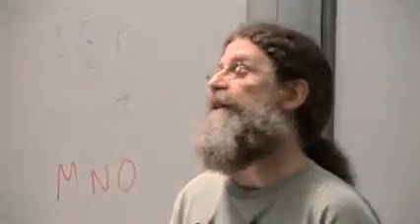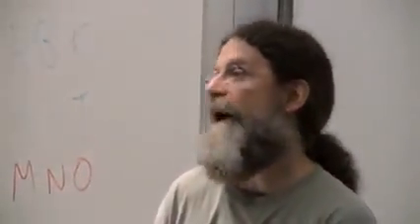Robert Sapolsky - Social fixed action patterns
09. Ethology
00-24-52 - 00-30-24